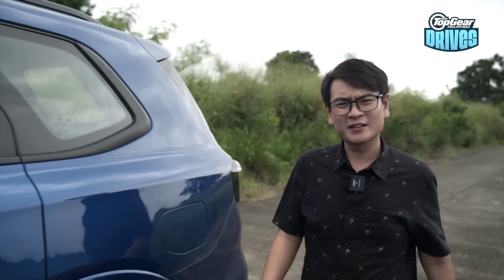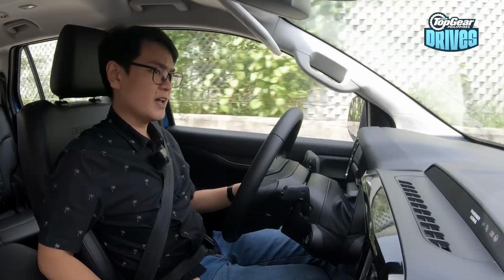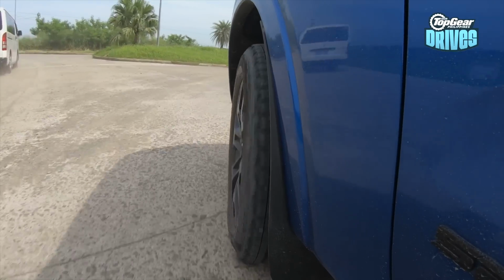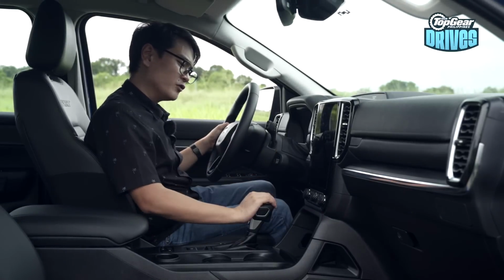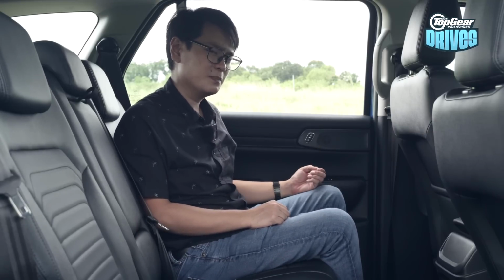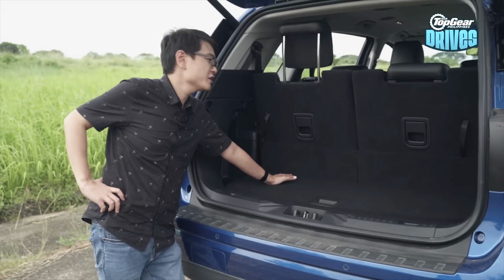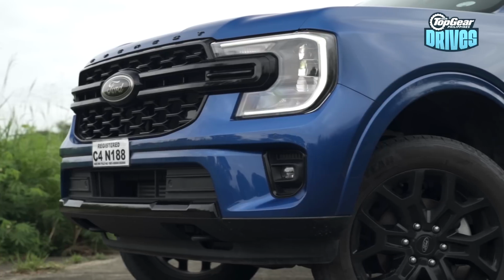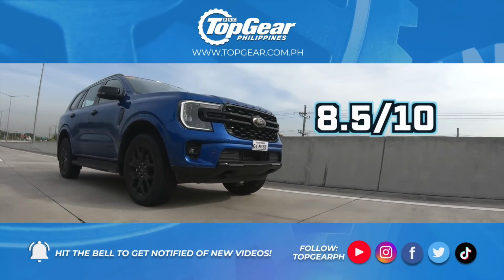2023 Ford Everest Turbo Sport 4x2 review: Mid-spec midsize SUV tested | Top Gear Philippines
A few months since its official arrival in the country, the 2023 Ford Everest is proving it’s still popular among midsize SUV buyers. But in mid-spec 4x2 trim, does it still impress? And at P2,089,000, what does it have against other rivals—some with bigger engines and more grunt—in this segment?

Anton Andres of Top Gear Philippines drives the 2023 Ford Everest Turbo Sport 4x2 to answer these questions. Interested in this SUV?

0:00 Intro
0:35 Everest trim levels
0:48 Engine specs
1:25 Transmission
2:40 Fuel economy
3:15 Ride and handling
5:00 Cockpit
6:30 Multimedia
7:25 Design quirks
8:35 Second row
9:55 Third row
10:35 Cargo area
11:20 Easter eggs
11:50 Exterior
13:30 Pros and cons
14:52 Price and score

Dig cars?